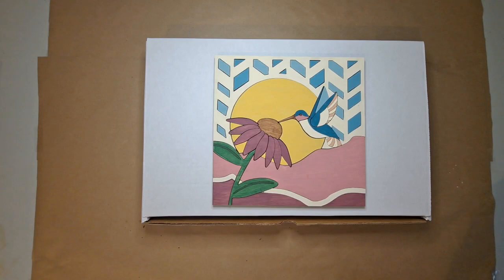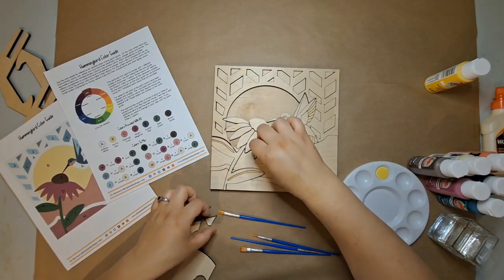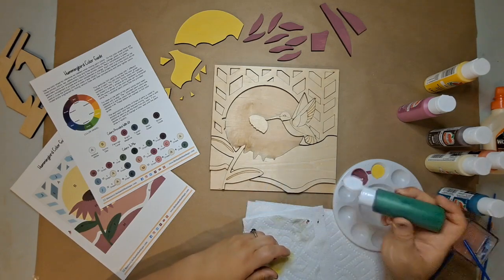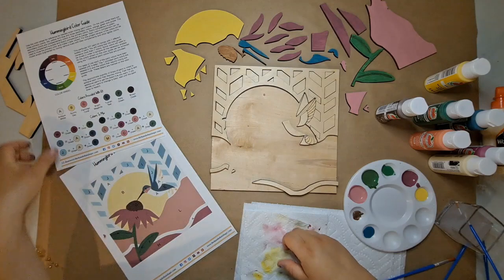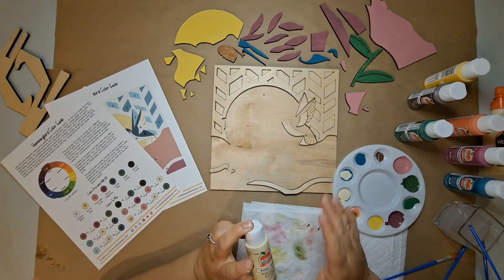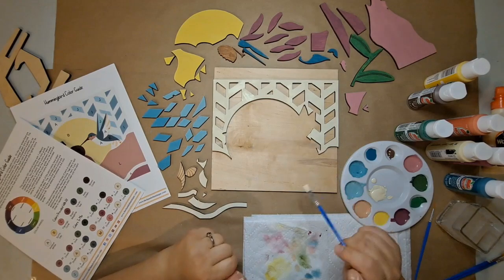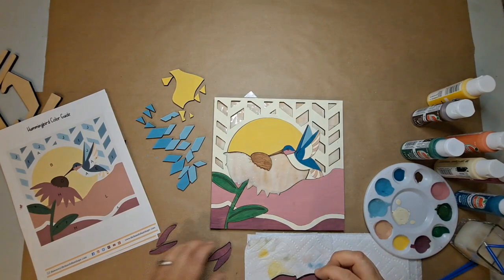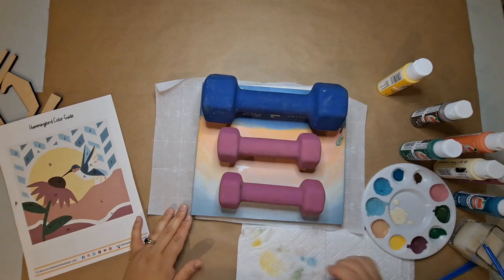Hummingbird DYI Paint Kit-Unboxing & Assembly Video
Discover the Hummingbird Wood Inlay Art DIY Kit, a captivating fusion of modern design and symbolic meaning. This subscription box features a coneflower and hummingbird set against the rising sun. Follow our instructions, custom color palette and create an eye-catching art piece that adds charm to your home. Ideal for personal expression or as a thoughtful gift, this Hummingbird  DIY Paint Kit offers a unique artistic experience.

Visit The Hands That Shape’s DIY KIT Section of our website for this project and others.

Music Attributions
Rare Love (Instrumental Version)- Cody Francis